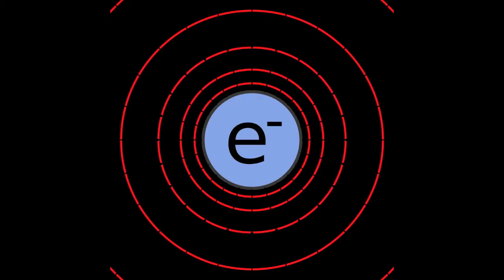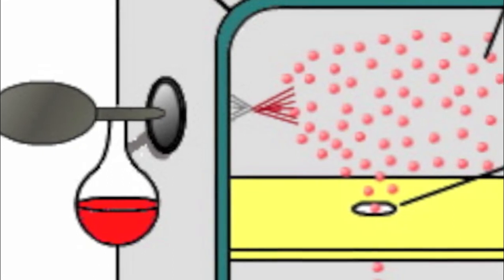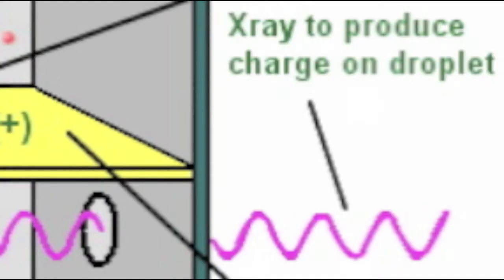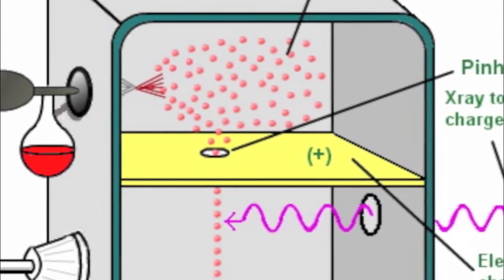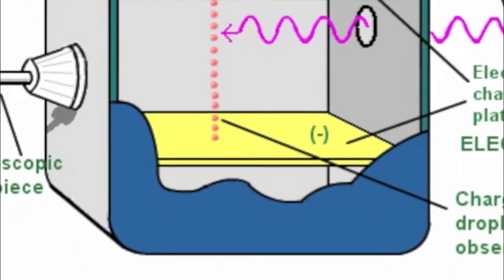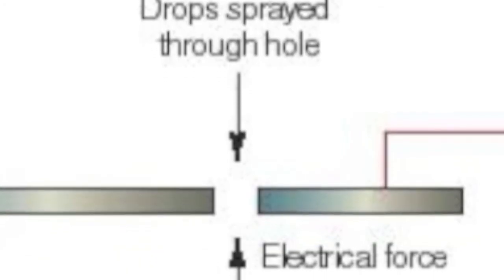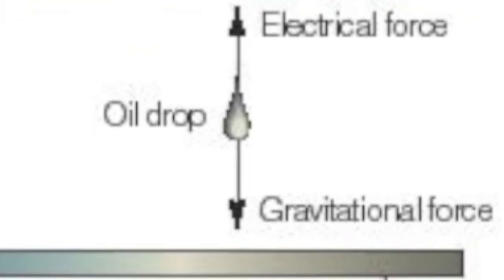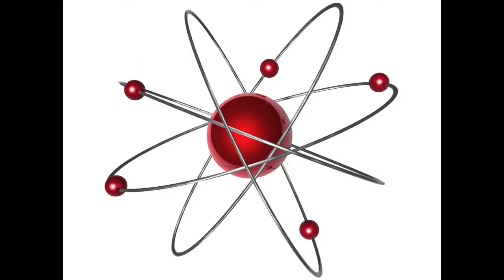Millikan's Oil Drop Experiment